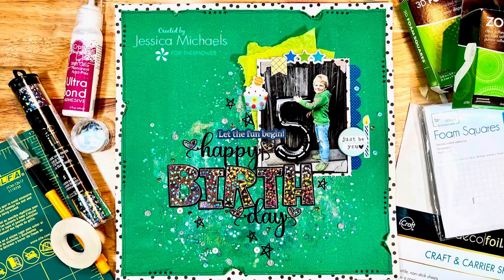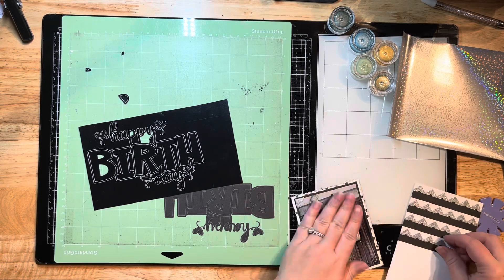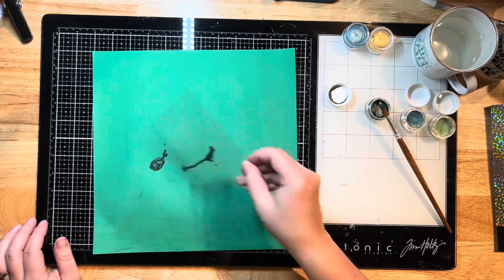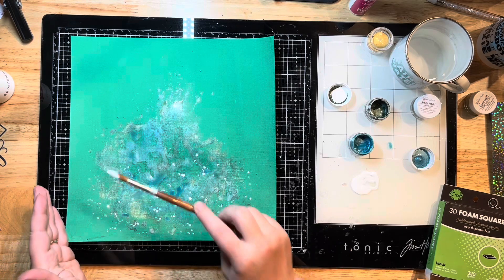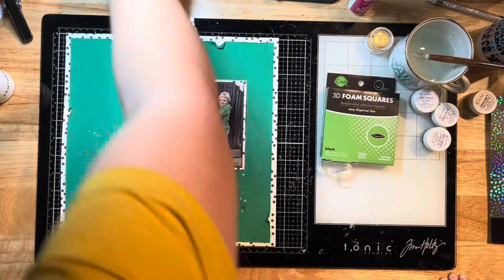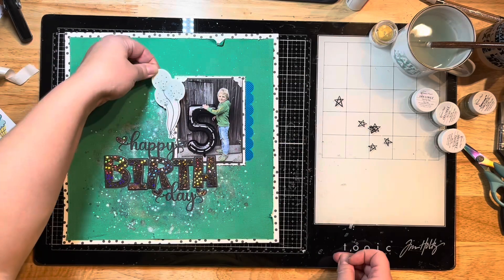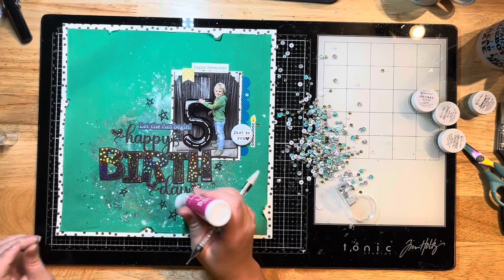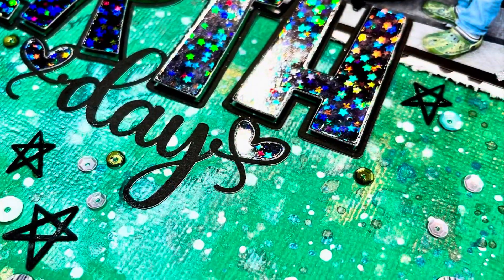Applying Foil via Peel n' Stick Toner Sheets for a Birthday Layout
SpiegelMom Scraps Sequins(save 15% in the shop with my code Jessica15)

Misc embellishments from my stash- Doodlebug, Simple Stories, Close to my Heart
Shimmerz Paints- Inklingz in Emerald City, Blue Lagoon and Blue My Mind; Creameez in Sage it isn't so
Sequins from Not Just For Boys Kit Club
Art Basics Gesso
Flair from Scrappin' Happy Studio
Silicone Mixed Media Spatula